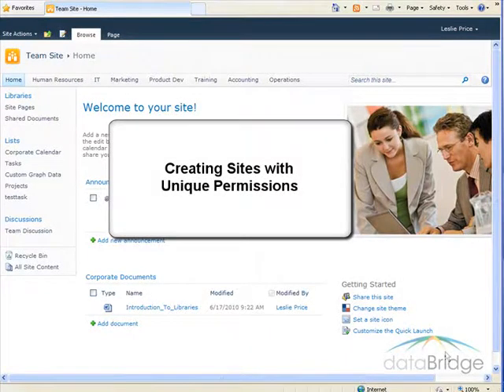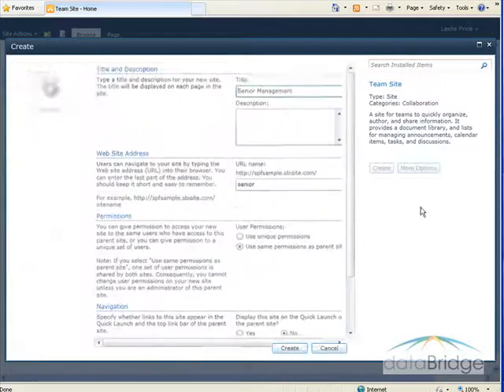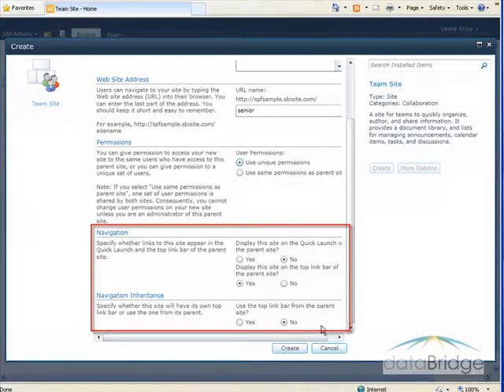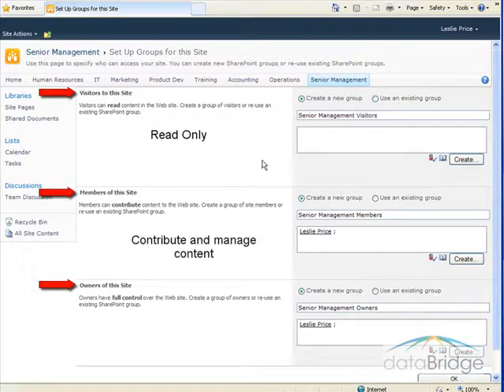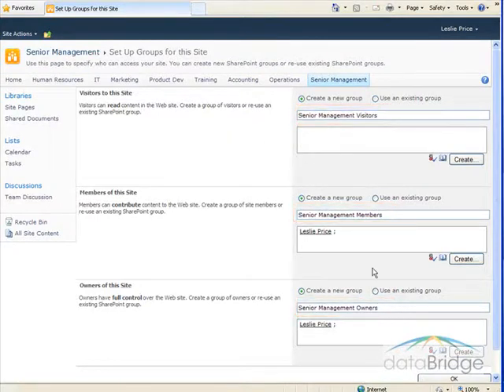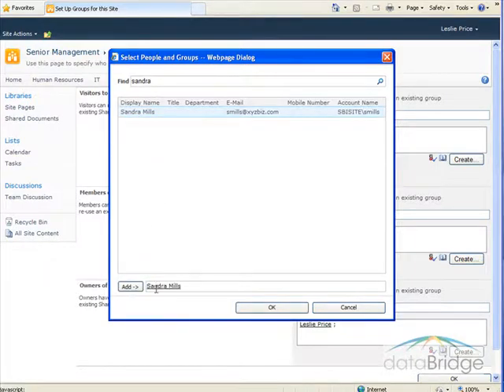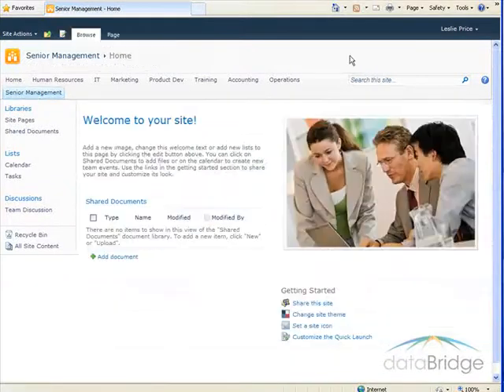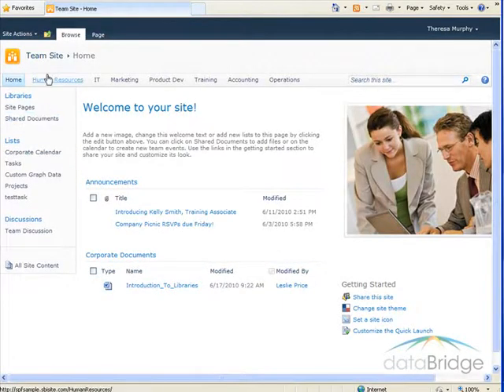Creating Sites with Unique Permissions in SharePoint 2010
Creating Sites with Unique Permissions in SharePoint 2010. dataBridge Training Videos - SharePoint is all we do!